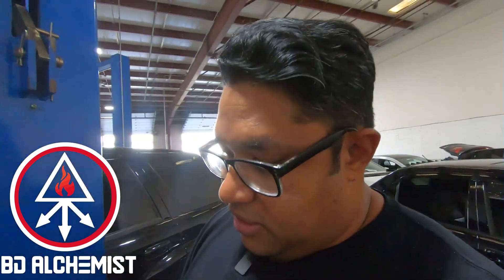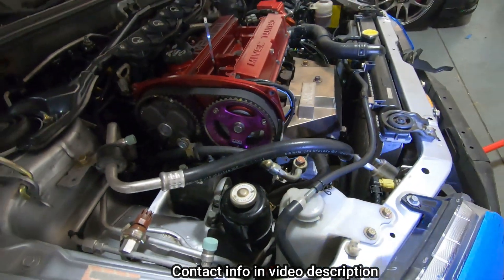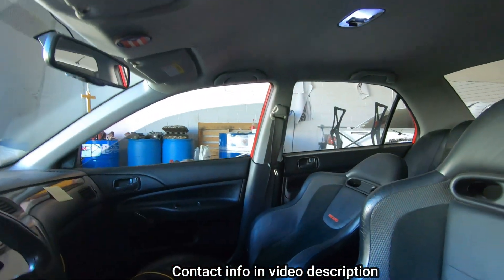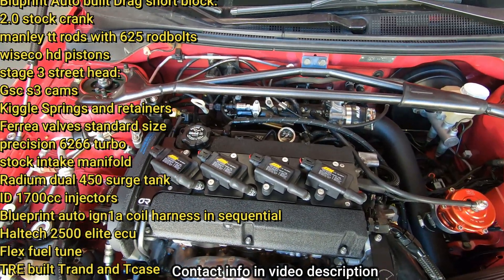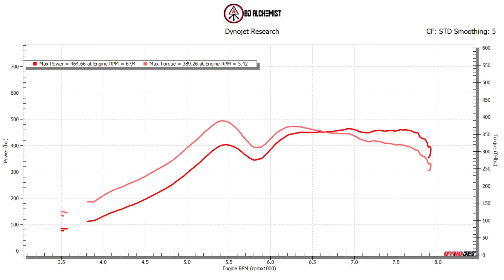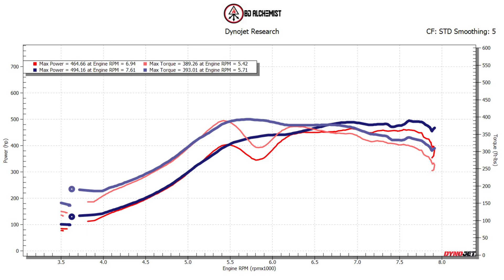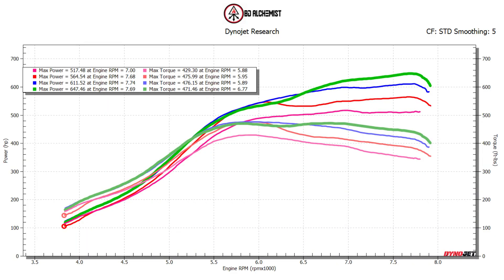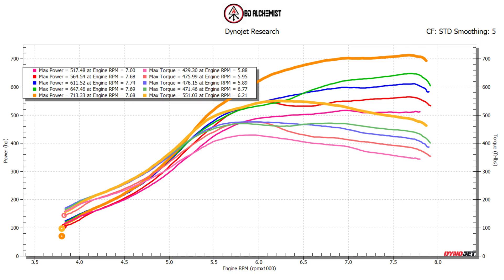Built short block 2.0 manley tt rods wiseco pistons s3 cams pte 6266 turbo ID 1700cc Haltech 2500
Blueprint Auto built Drag short block:
2.0 stock crank
manley tt rods with 625 rodbolts
wiseco hd pistons
stage 3 street head:
Gsc s3 cams
Kiggle Springs and retainers
Ferrea valves standard size
precision 6266 turbo
stock intake manifold
Radium dual 450 surge tank ecu controlled
ID 1700cc injectors
Blueprint auto ign1a coil harness in sequential
Haltech 2500 elite ecu
Flex fuel tune
TRE built Transmission and t-case wavetrec dif
Exeddy tripple disk